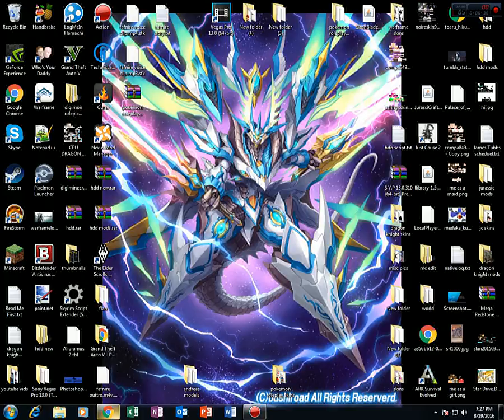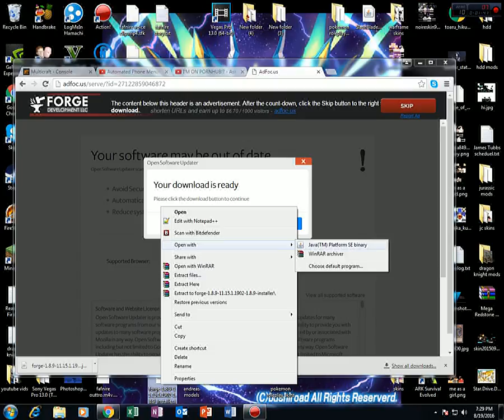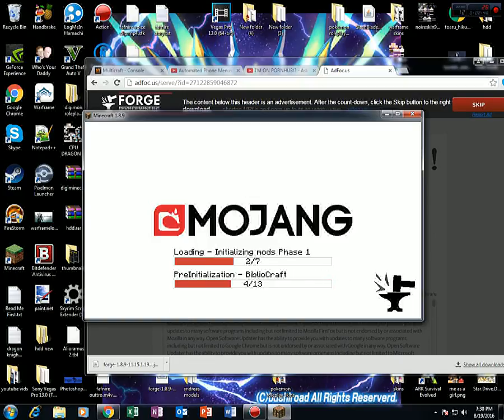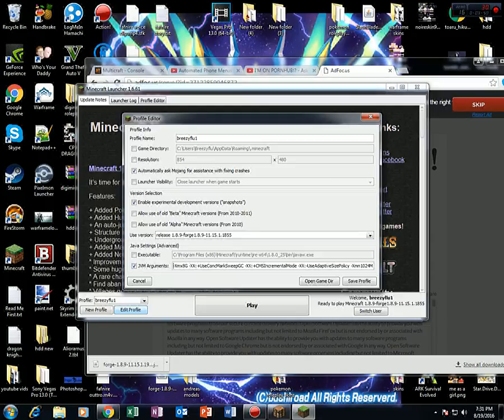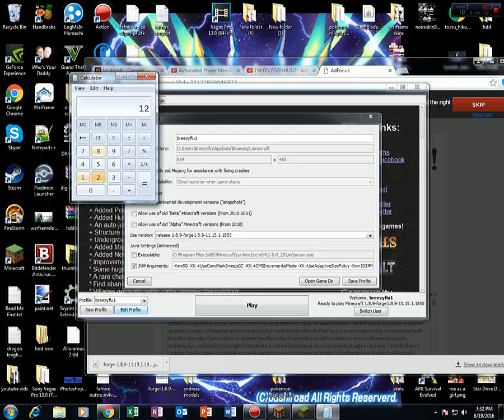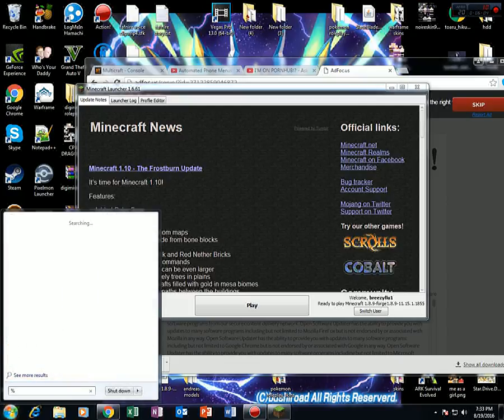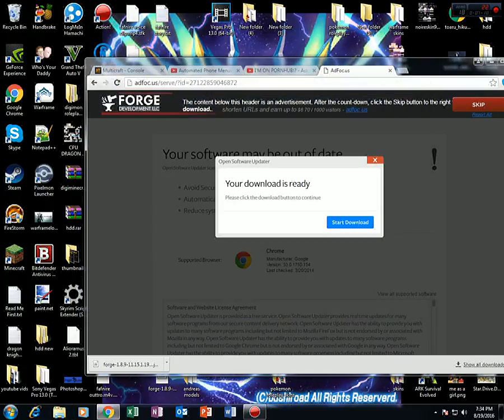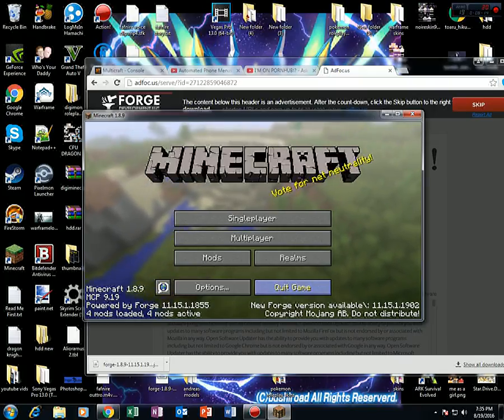Minecraft: How To Instal Mods And Increase FPS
Hey guys and welcome back to another video. Today i'm doing something a little different and making a tutorial on how to install mods and increase your fps on minecraft.